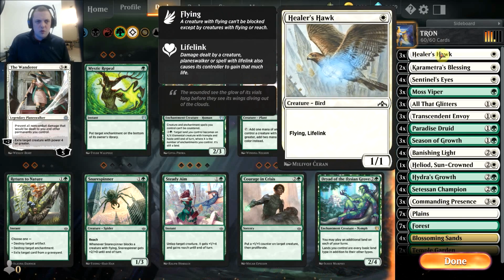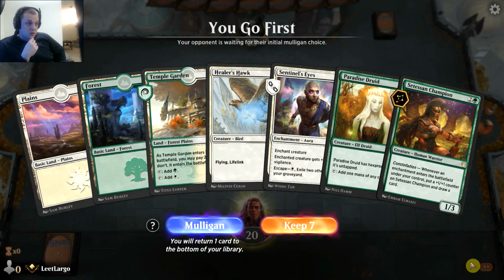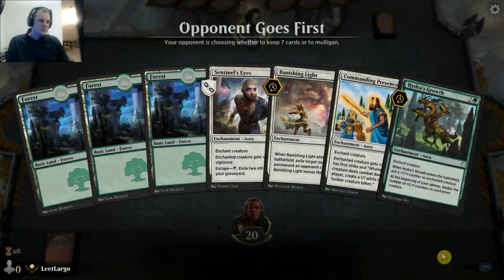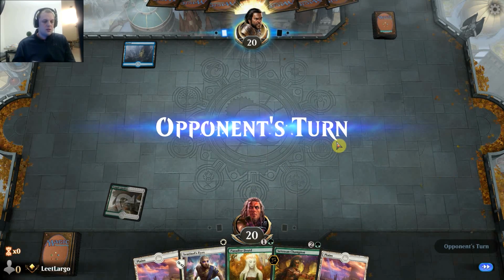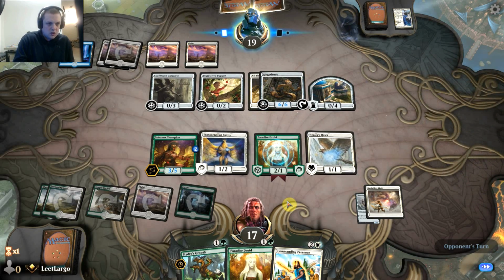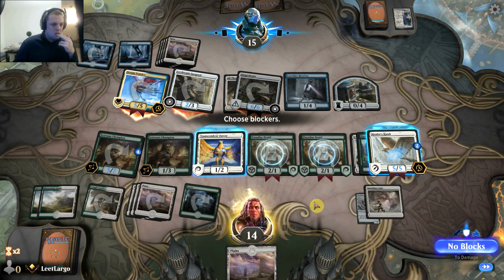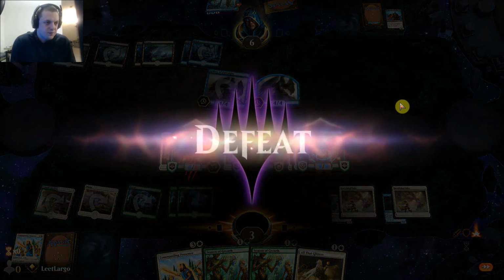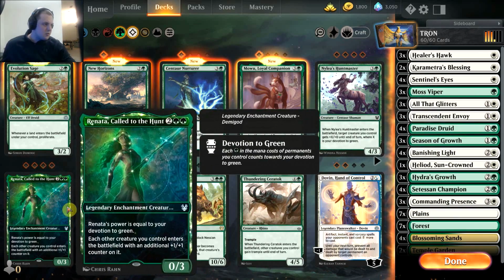Magic the Gathering Arena - Standard Deck Tech - G/W TRON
Finally! A Standard deck tech!